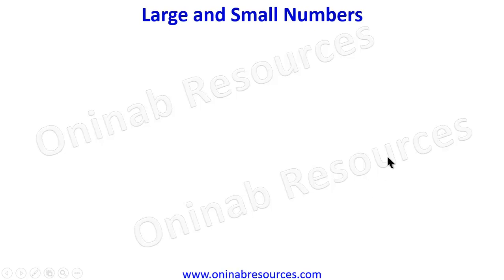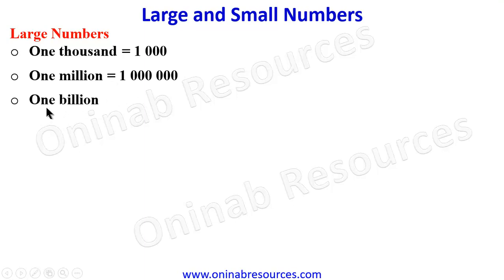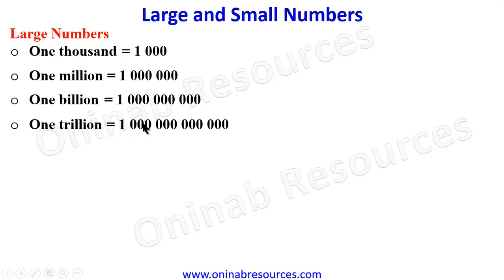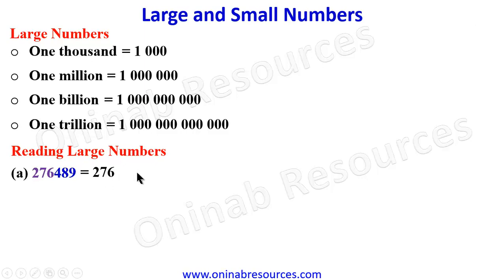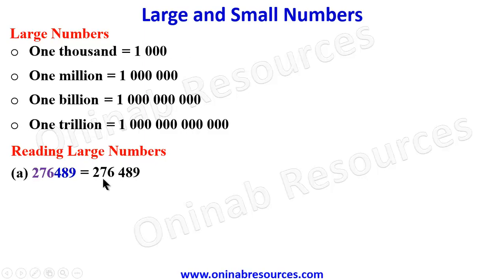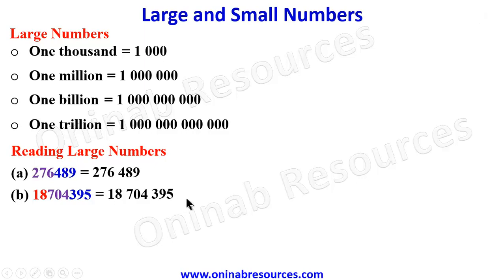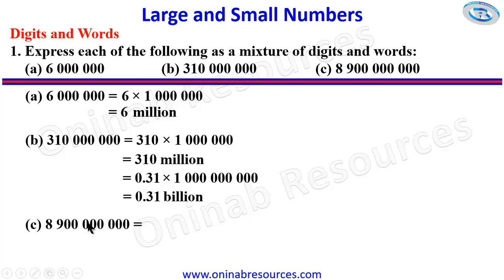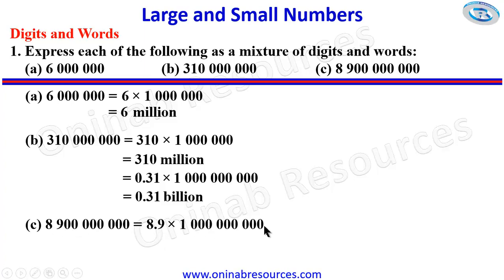Large and Small Numbers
The video covers small and large number with respect to reading, writing and expressing small numbers as decimal and a lot more.